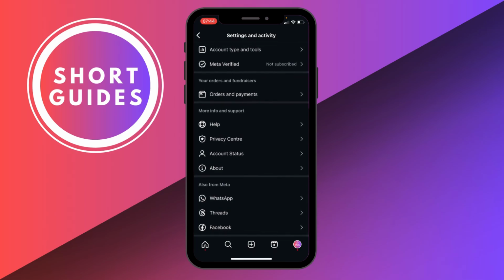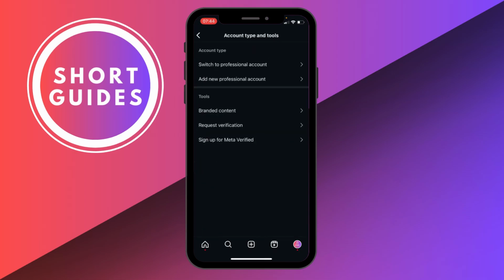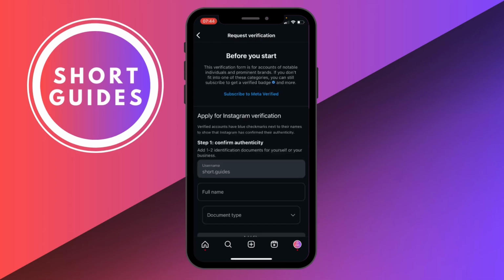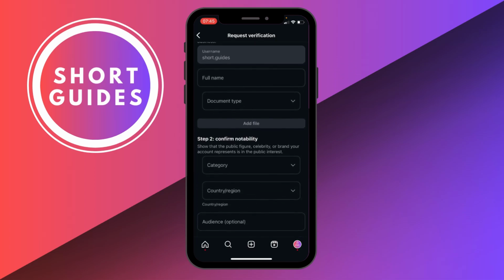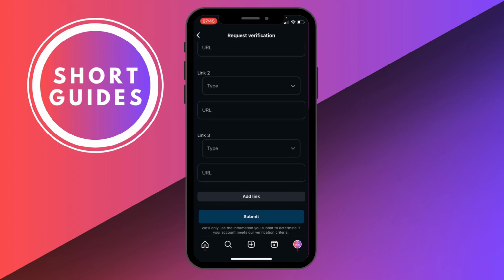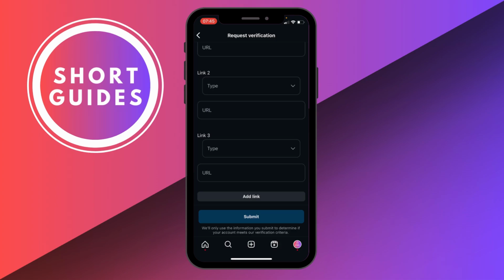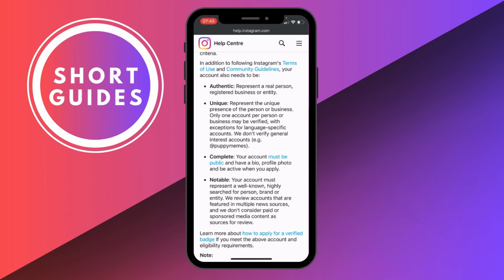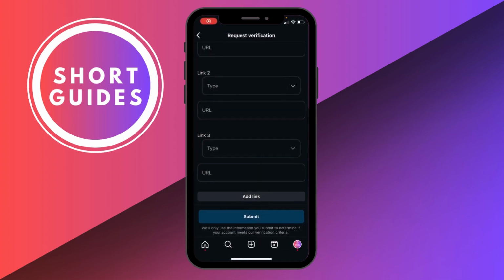How To Make Instagram Account Official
How to make instagram account official ? You need to watch this tutorial if you want to be verified on instagram

➡️ Just follow my steps and you will find out exactly how to get verified on instagram.

Timecodes:
0:00 - Intro
0:17 - Requirments To Apply For a Verification Badge on Instagram
0:40 - 4 Important Instagram Criteria for Verification
1:10 - Open Instagram Settings and Privacy
1:20 - Switch Off Instagram Private Mode
1:45 - Apply For Instagram Virification